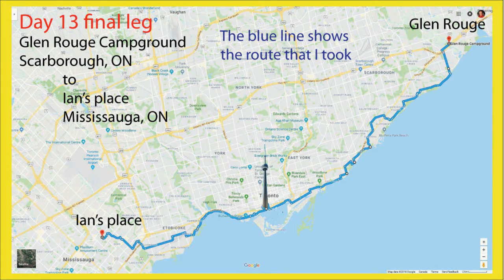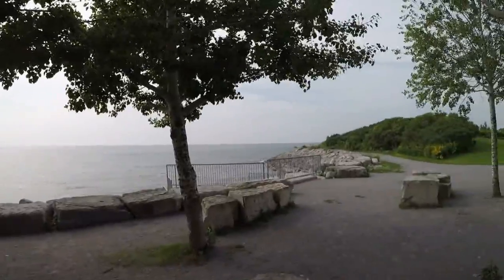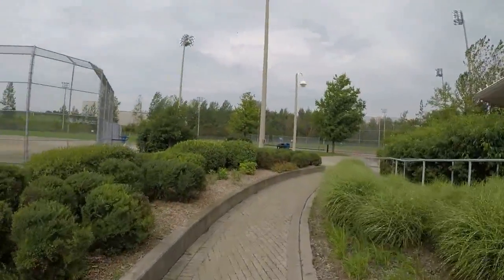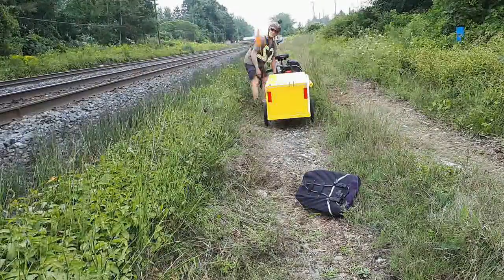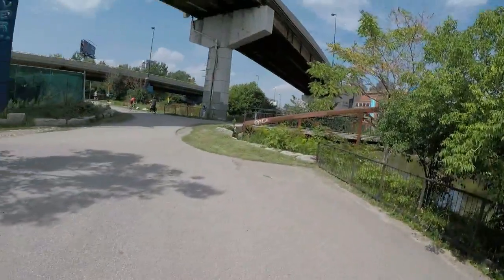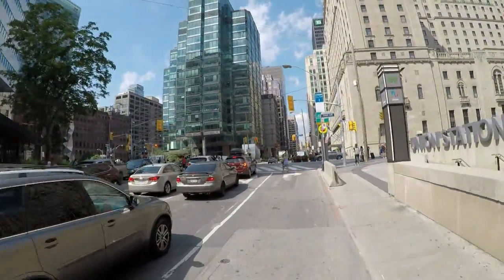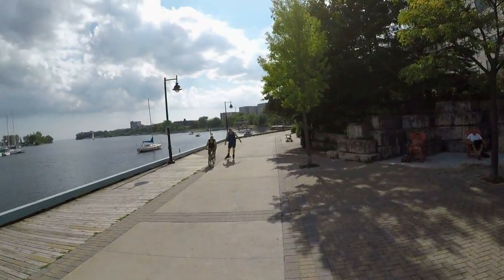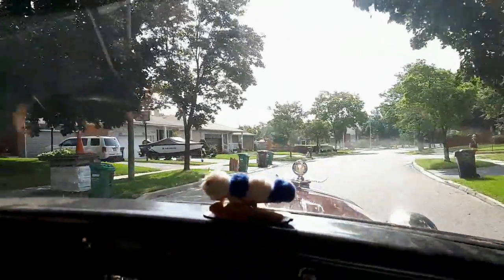Day 13 Final Day Peace Tower to CN Tower With a Bicycle Camper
This is the story of the last day of my trip from Ottawa to Toronto with my bicycle camper.